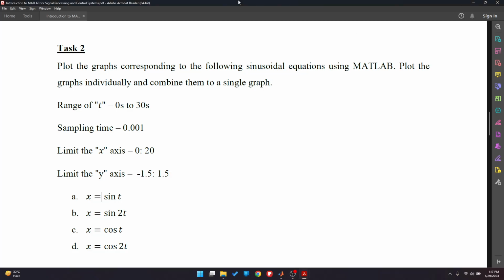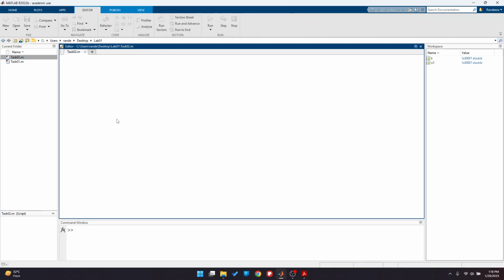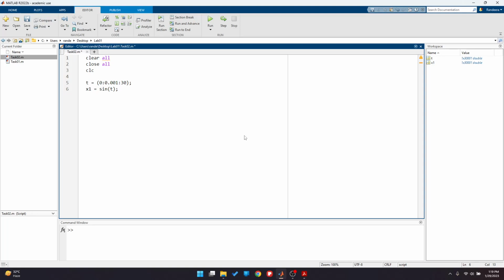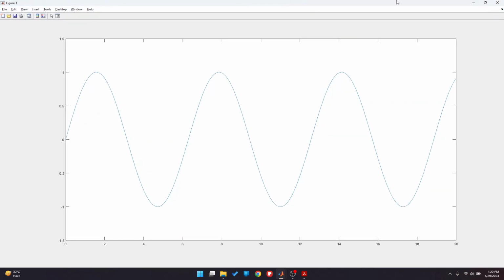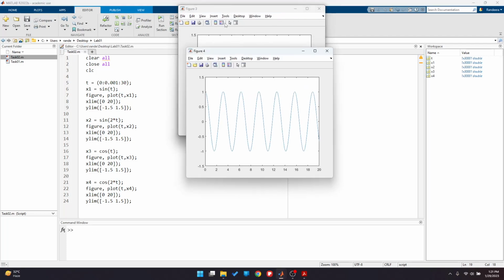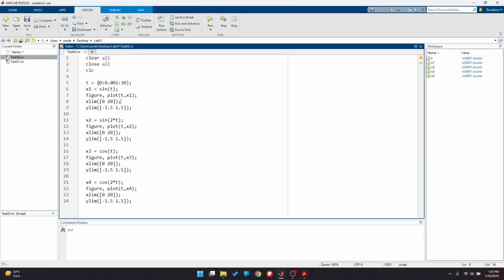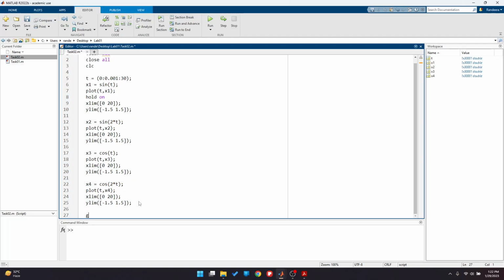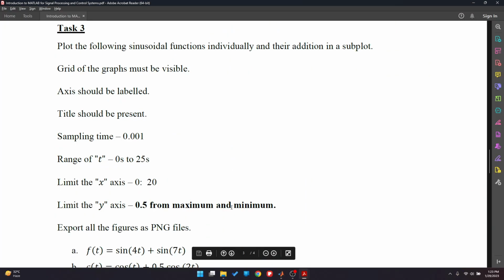Introduction to MATLAB for Signal Processing and Control Systems Part 3